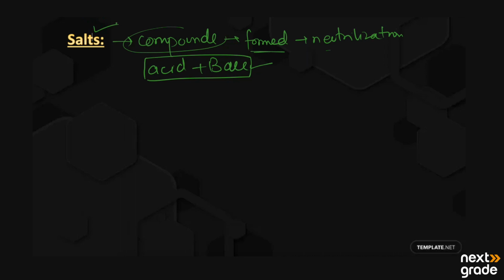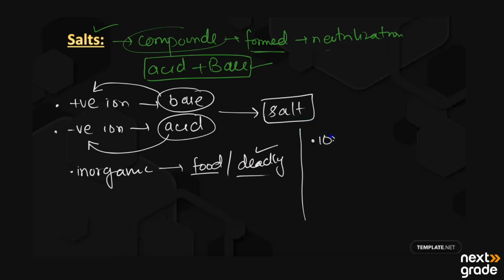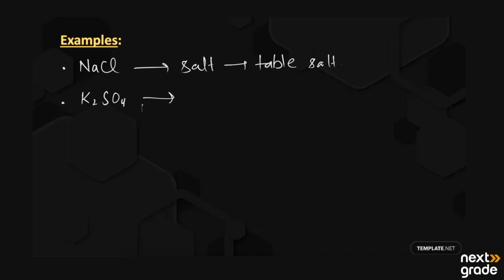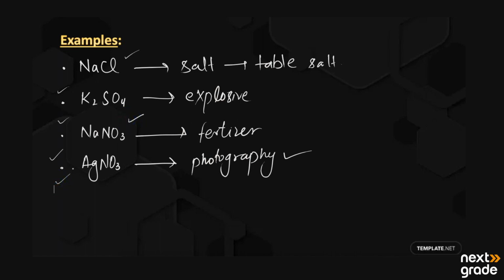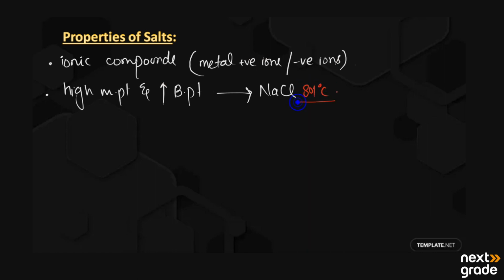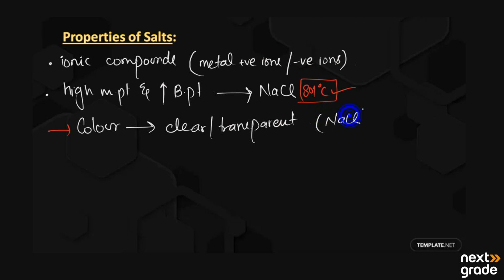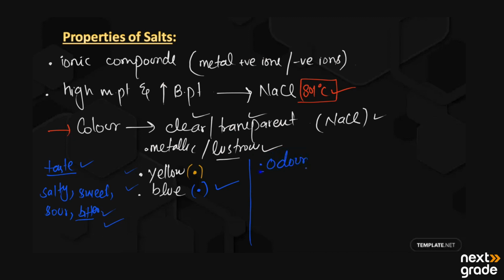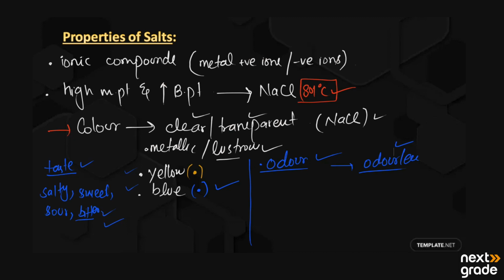Salts and their Properties | Grade 10 Chemistry | Lecture 19